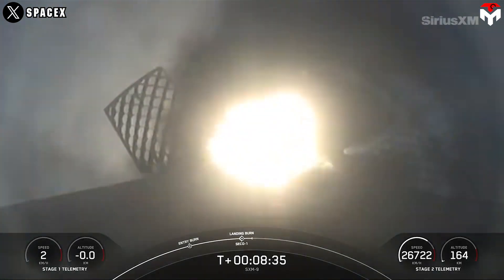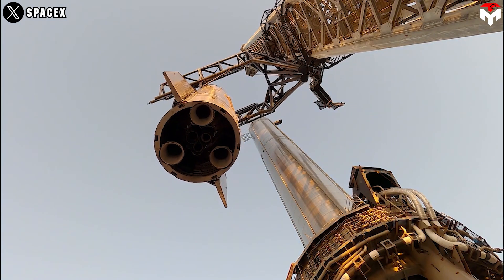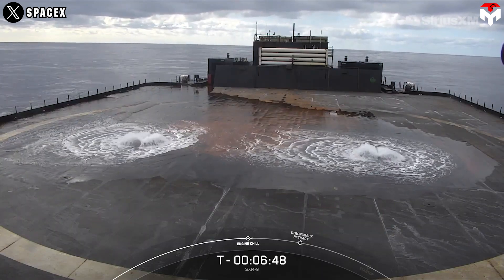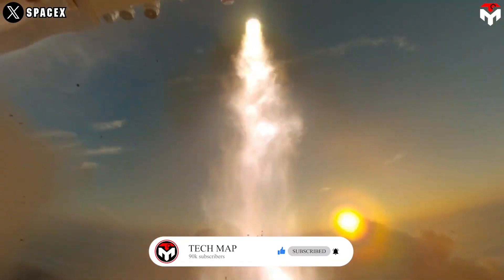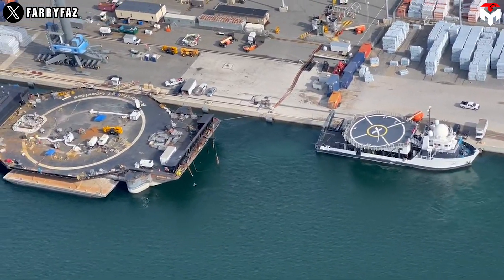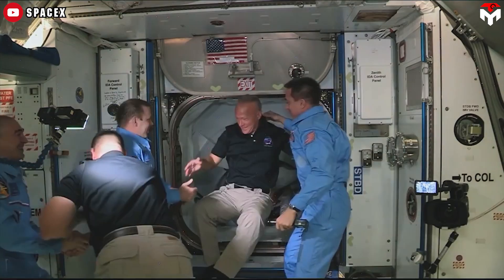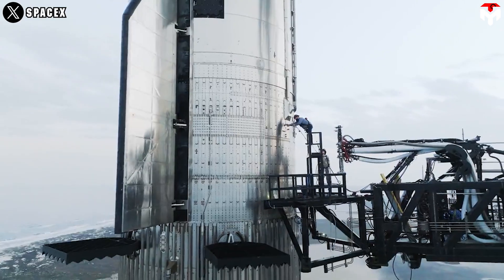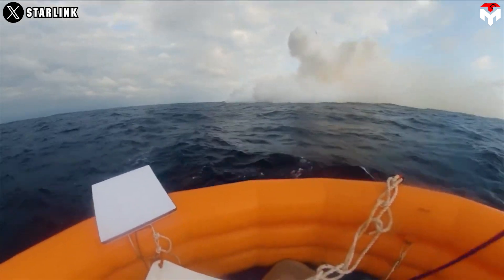SpaceX's Water Deluge System on Droneship for Falcon 9 Land Shocked NASA...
intro 0:00
Water deluge system 0:31
Falcon 9’s record-breaking 6:42
outro 13:14
1) SOURCES OF THUMBNAIL
2) SOURCES OF IMAGES AND VIDEOS
On December 5, SpaceX fired its fans up by introducing a new droneship deluge system hinted at in footage of the Falcon 9 landing.
It appears something that we have never seen before in Falcon 9's booster landings, so leaving us with a lot of questions:
When did SpaceX start installing this system?
Why did they finally use it after more than a decade of launching the Falcon 9?
What makes it stand apart from that used on Starship's orbital launch mout?
No doubt, it's hard and difficult to launch a rocket. Rockets need to produce enough thrust to overcome the force of gravity pulling them down. This requires a lot of force, or escape velocity, which is about 3.5 million kilograms (7.2 million pounds).
Depending on the type and size of the rocket, there is a difference in power between them.
For example, Nasa's deep space rocket, SLS which is a super heavy-lift launch vehicle, requires 8.8 million pounds of thrust. Its next-generation, Block 2 configuration will have a launch thrust of 9.4 million pounds and can lift to 101,000 pounds to deep space.
The Saturn 5 is also a super-heavy launch vehicle similar to the SLS with a maximum thrust of 7.6 million pounds.
Fast forward to this century, and we have SpaceX's Falcon 9 medium-lift rocket with a smaller thrust of more than 1.7 million pounds. When combining three of Falcon 9's core stages, the super heavy lif-launch vehicle Falcon Heavy was formed with 5 million pounds of thrust at liftoff.
Clearly, the modern Falcon Heavy is not as powerful as the traditional rocket, SLS. However, SpaceX has been developing a totally new type of rocket, a fully reusable Starship with size and power far superior to NASA's orange rocket. The first version of Starship featured 16.5 million pounds of thrust, double that of SLS's block 1.
Nevertheless, everything always has two sides. Although the crazy power can benefit the payload capacity and deep space missions, it can simultaneously pose a threat to the ground infrastructure. A typical example is the case of Starship's maiden flight last April when its immense heat and force at full display did significant damage to Starbase's orbital launch mount, blasting out a sizable crater beneath the structure and raining rocks and other debris down on the surrounding area.